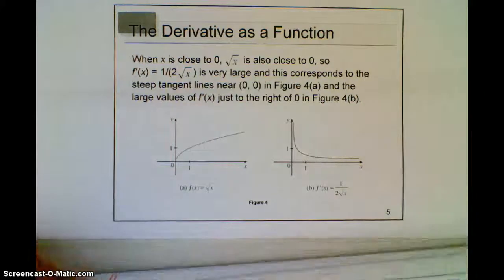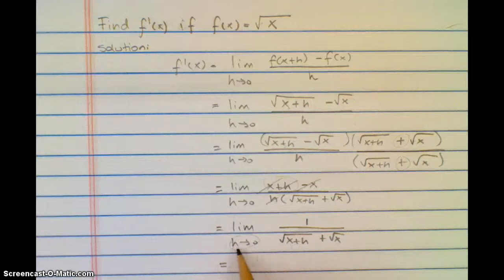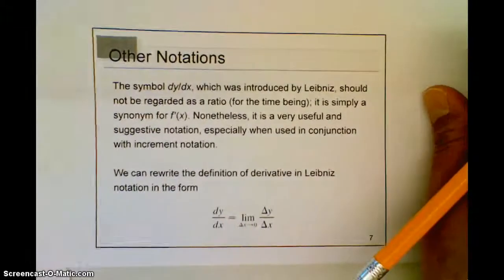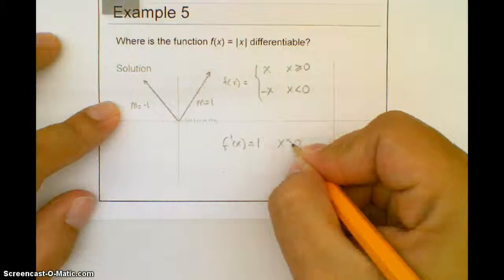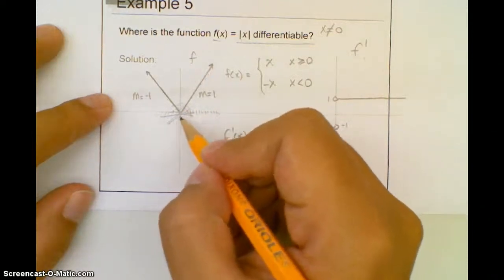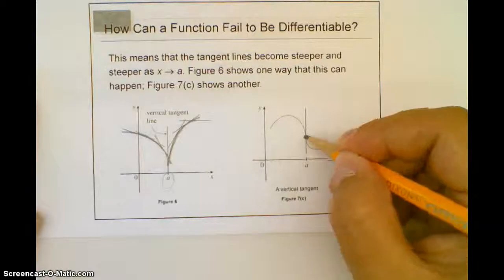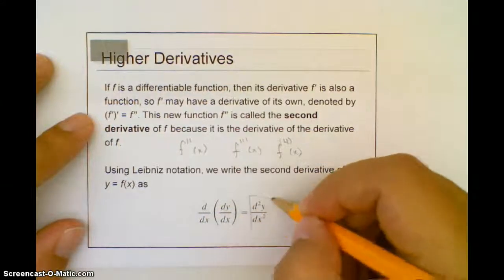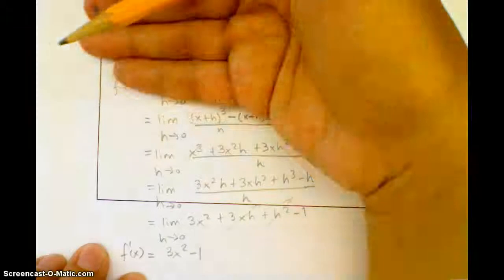Section 2.8 slides 5-16